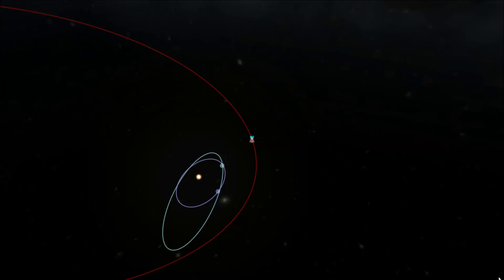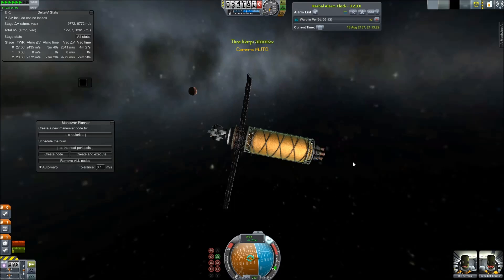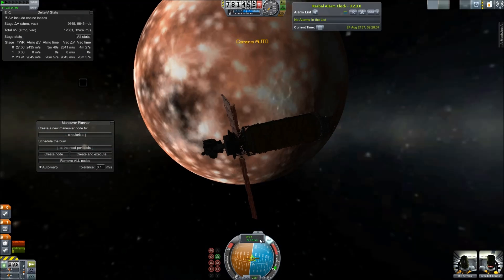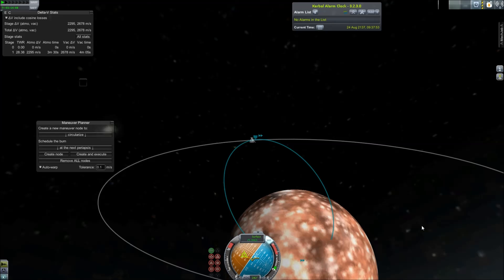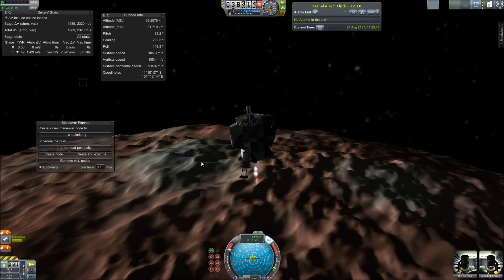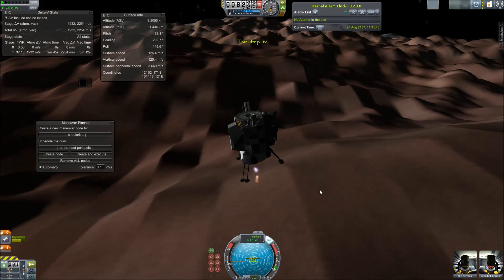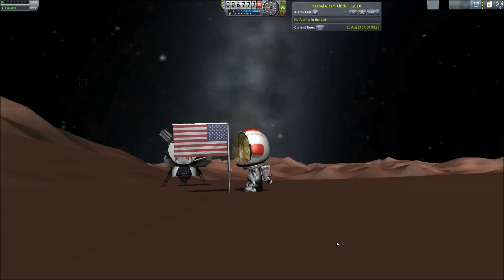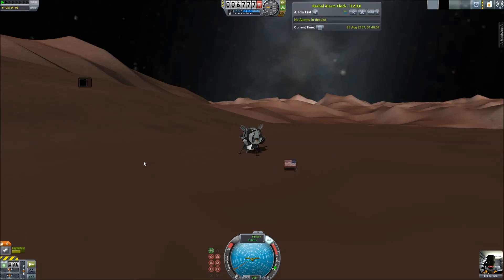Manned Mission to Sedna [RSS]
Sedna is a possible dwarf planet sednoid object in the "Detached" category. It orbits the sun in a massively elliptical orbit, and is one of the reddest planetoids in the solar system. In this video, Jeb and Bill travel 180 years to this distant corner of the Solar System onboard a standard VASIMR ship.
Estimated Diameter: 1000 KM
Estimated Mass: ~1E21 KG
Estimated Accel. due to Gravity: ~0.20 m/s^2

CREDITS, Mods which either are used or helped me add this planet. All credit to those listed below.
RealSolarSystem by NathanKell
Space Engine, a Simulator. (This is a great download by the way, highly recommended)
Additional RSS Planets by braininator
KopernicusTech

SRB Gaming KSP RSS

Ceres (Largest asteroid, nearest dwarf planet), Vesta (second largest asteroid, first target of Dawn mission), Charon (Largest moon of Pluto), or 2007 OR10 (Sedna-sized likely dwarf planet in the Kuiper Belt) next. If you've got a preference, please shout out in the comments.